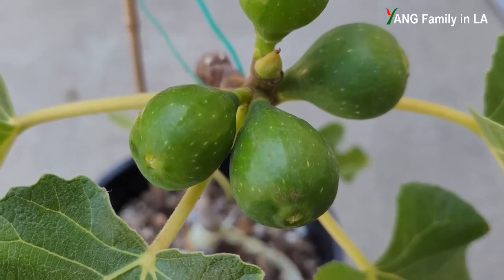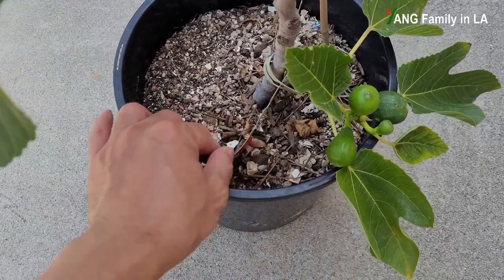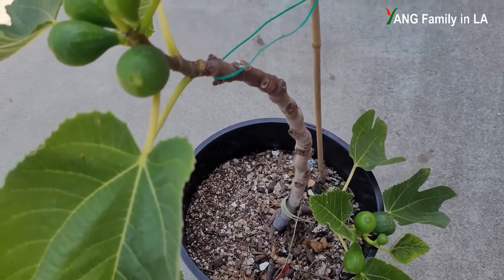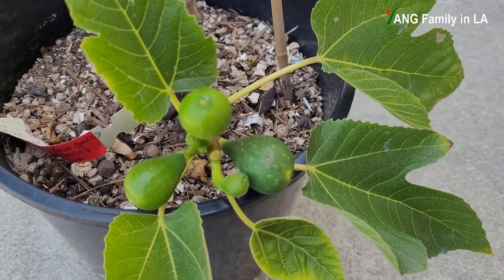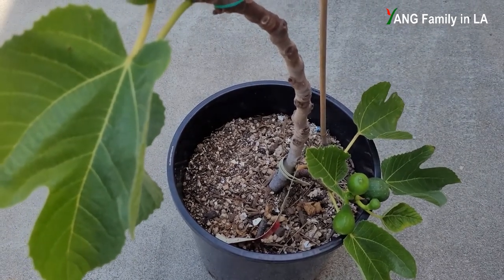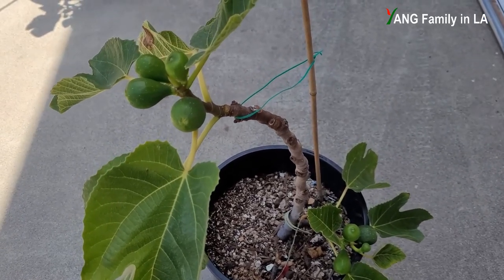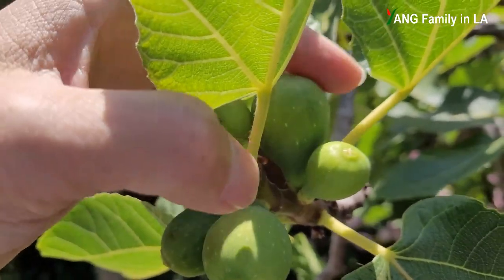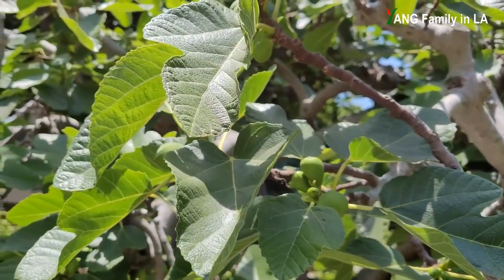Secrets to Maximum Your Fig Production | Best Fig Tree Variety Ever (这是最好的无花果树品种，结果量可翻四倍)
Most fig tree only produce one single fig on each node, but have you ever seen that a fig tree produces tons of double/twin figs, and even quadruple figs? Furthermore a lot of fig clusters can be seen on this fig tree. Today in this video I am going to show you such a amazing fig variety. Probably this is the best fig Tree variety I have ever seen.